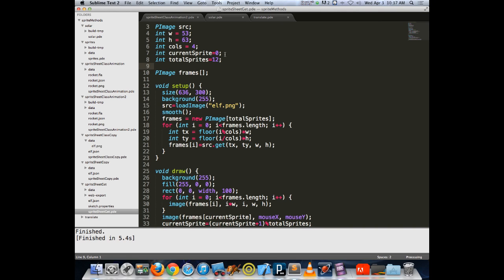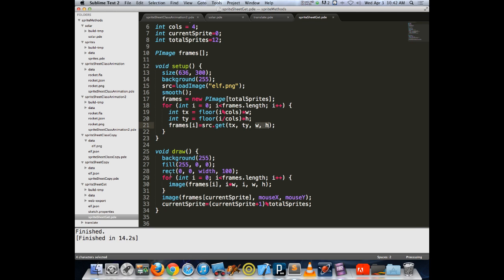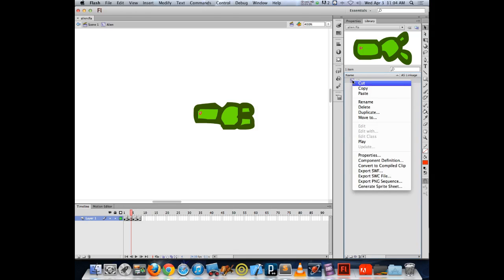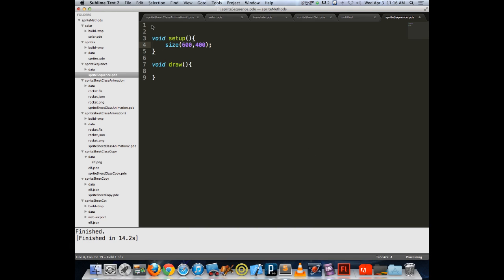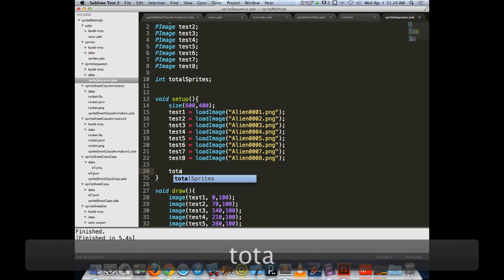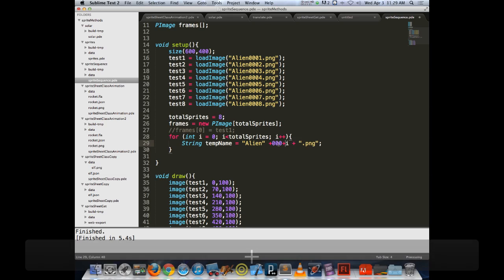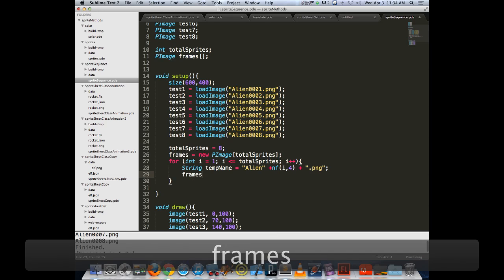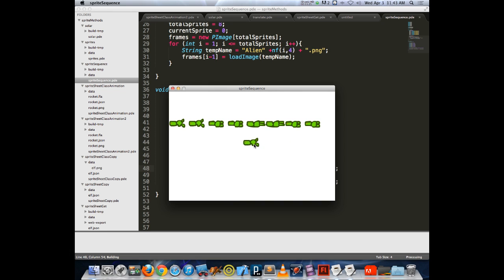Programming sprite with image png sequence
using png image sequences in processing